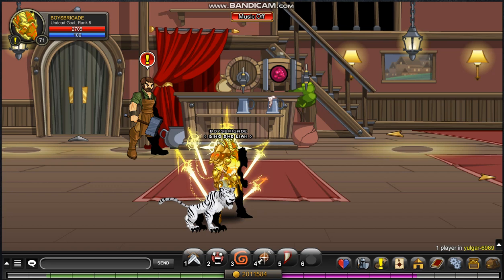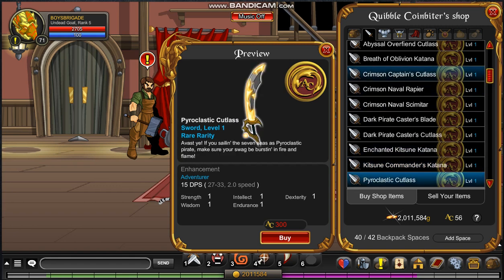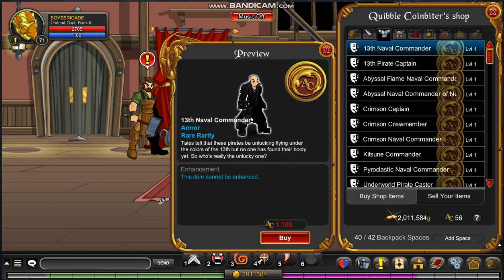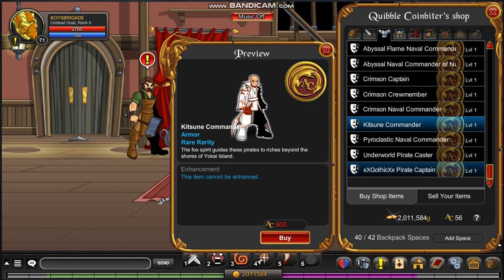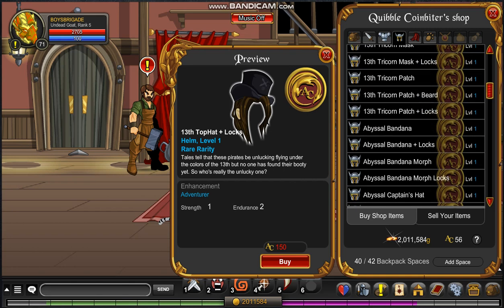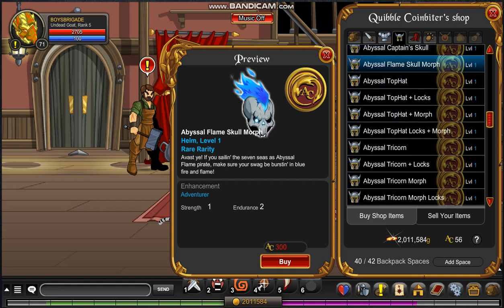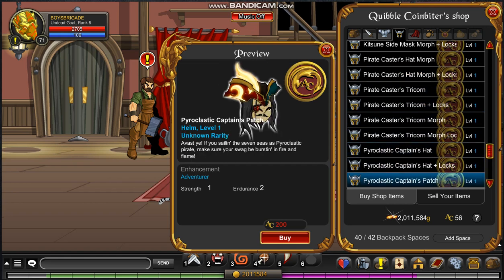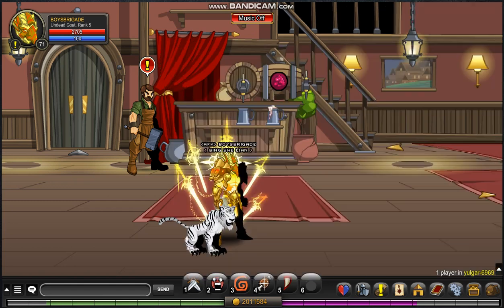AQW Depressing Review of the 2019 Naval Commander Shop